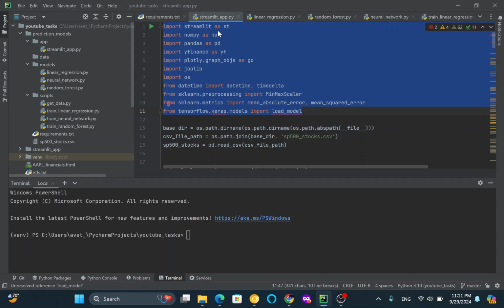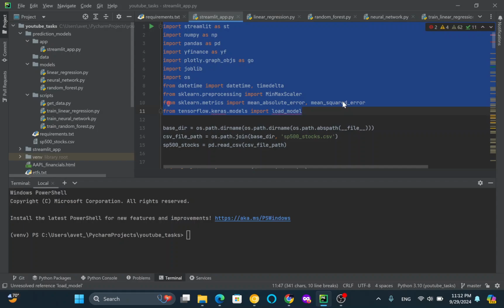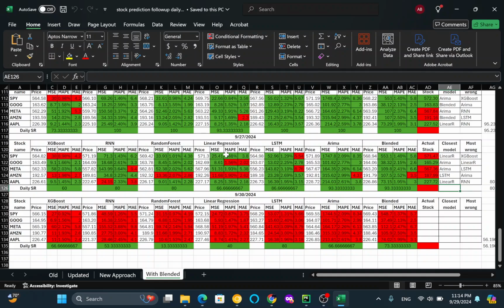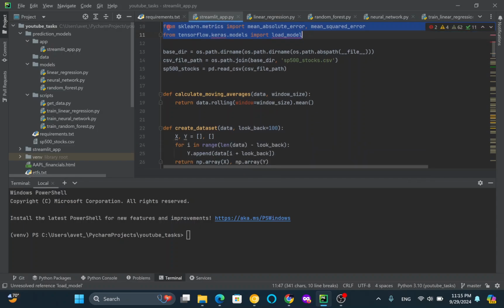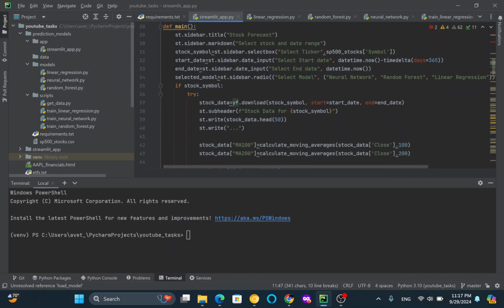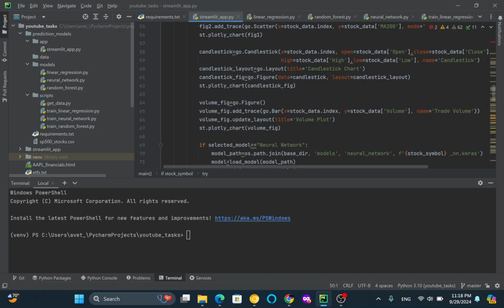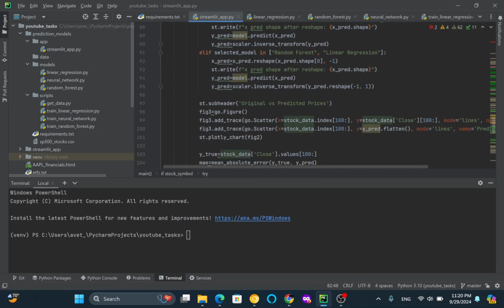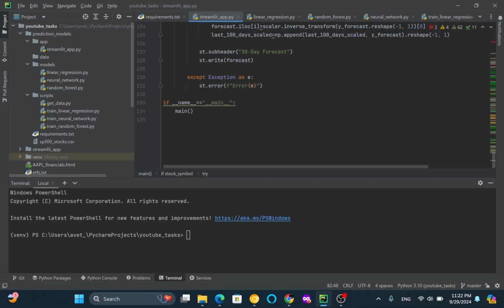Stock Prediction with Python and Streamlit: Day 6 Streamlit main application code overview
Today we're going to walk over the lines of code for our main streamlit app file, trying to break down structure and meaning of the sections of the rather big (at least for us -more than 100 lines of code hast the right to be considered big one ) file.